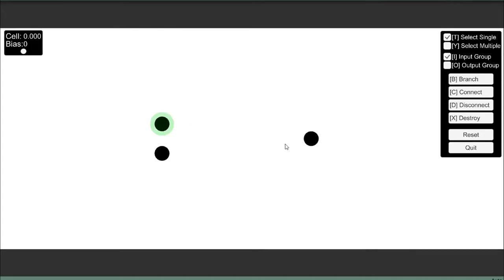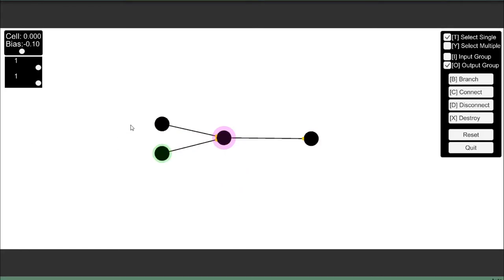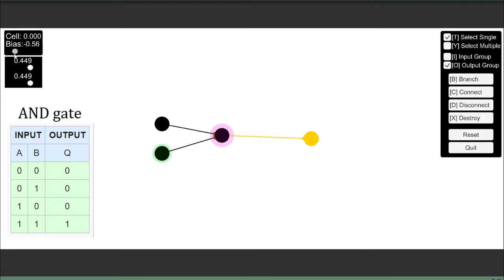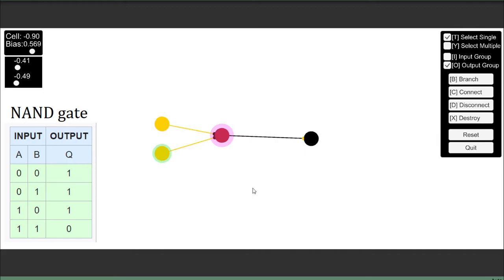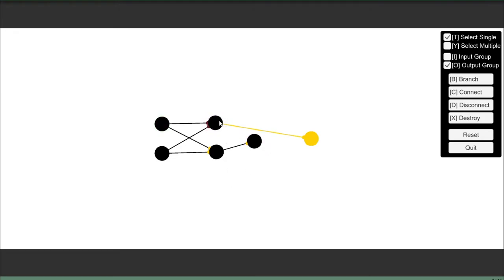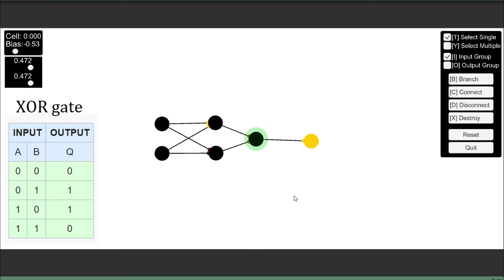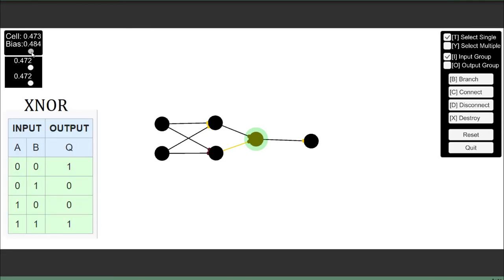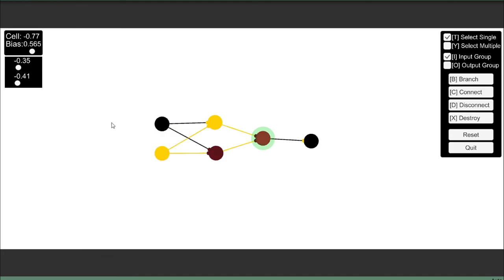Neuron Based Logic Gates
Configuring the node network to construct each of the basic logic gates: NOT, OR, NOR, AND, NAND, XOR, and XNOR.